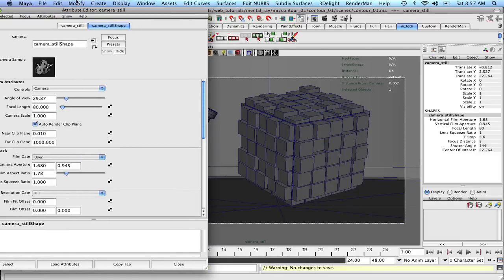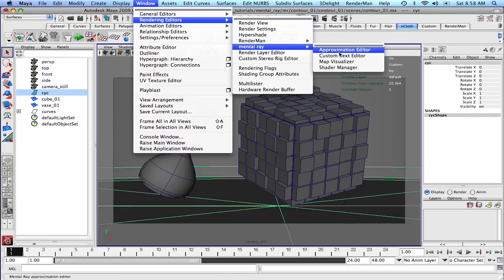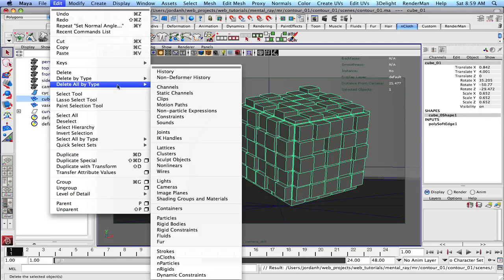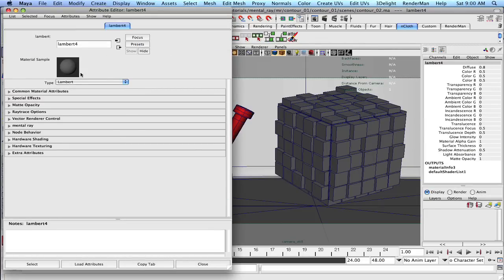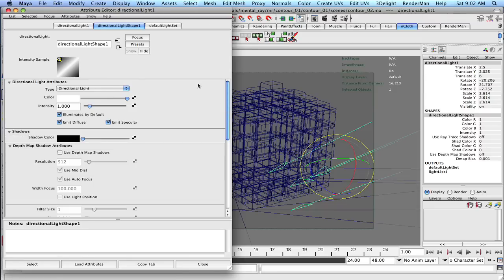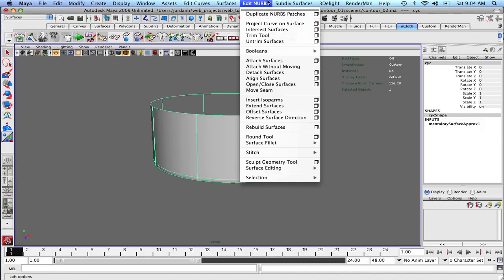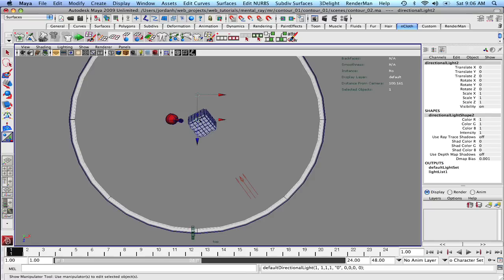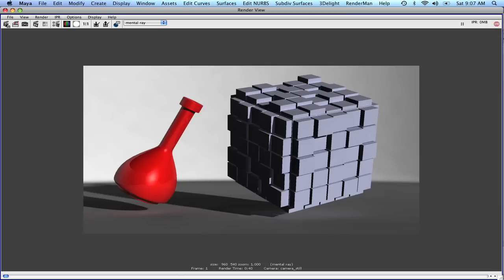Maya - Contour Rendering in Mental Ray - Chap 01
In this series we explore the possibilities of toon style rendering in Mental Ray to achieve a variety of effects in a few different manners. Starting simple with basic contour rendering we will build a foundation of skills as we progress to more complicated custom shading networks to compositing.